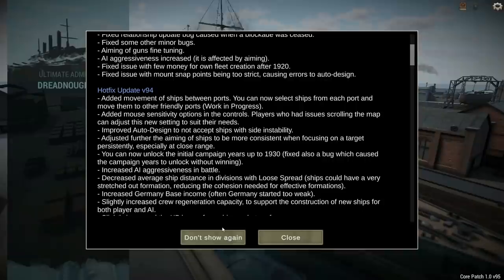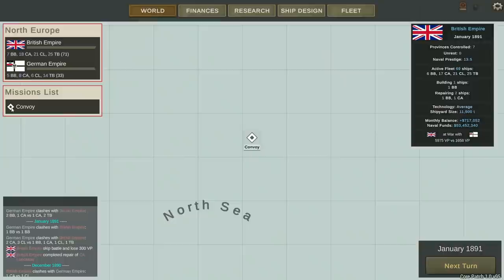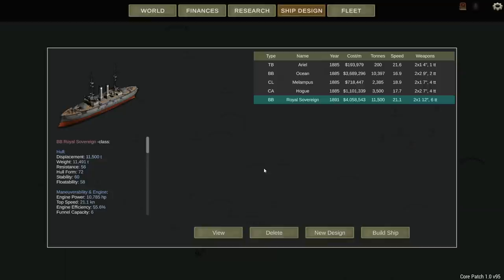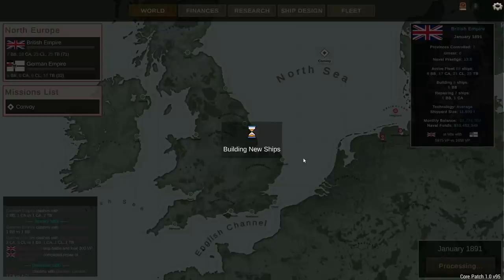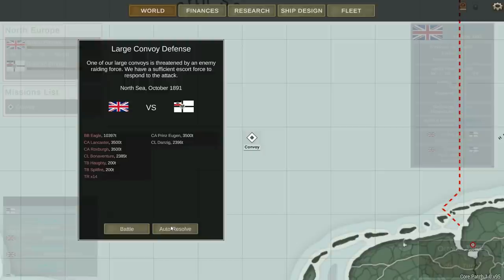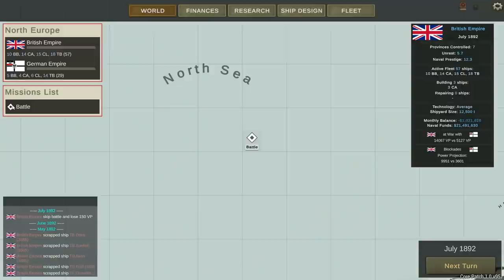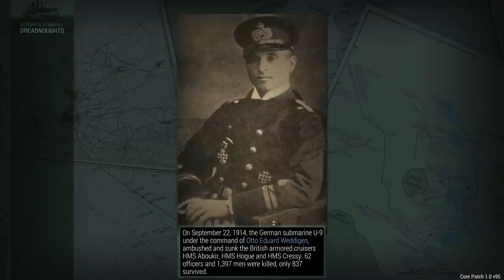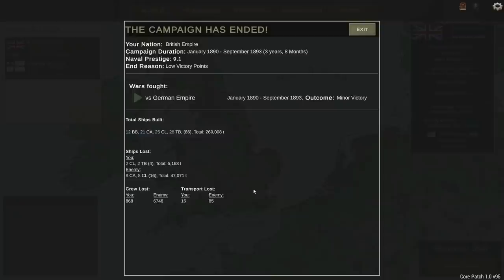British 1890 Campaign - Ultimate Admiral: Dreadnoughts - 3